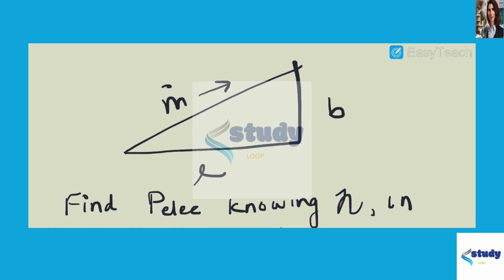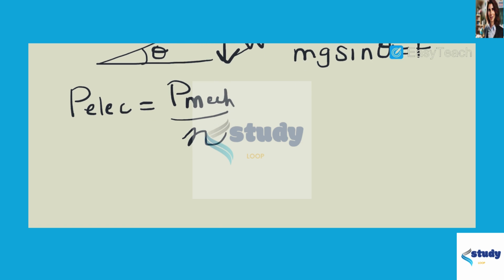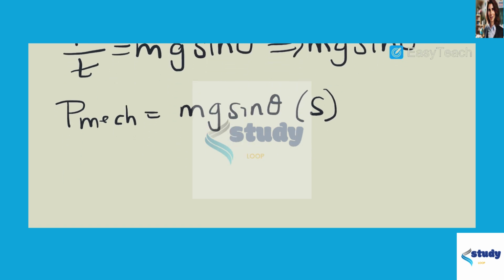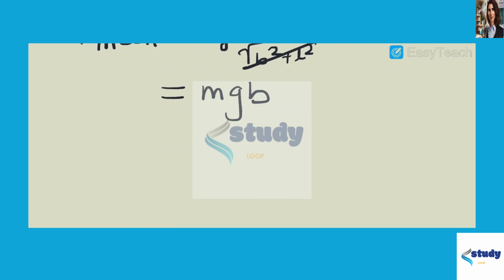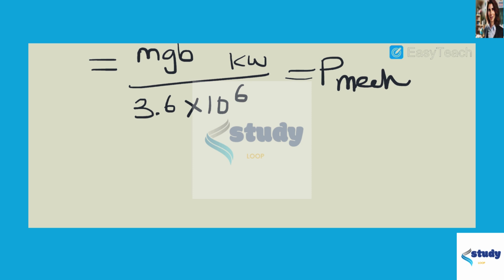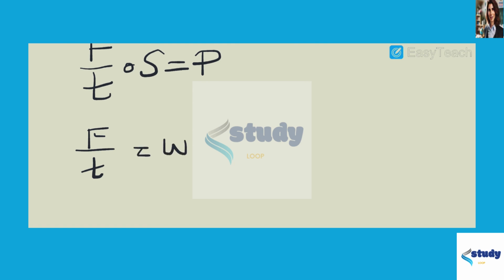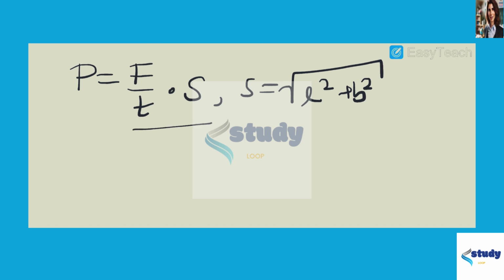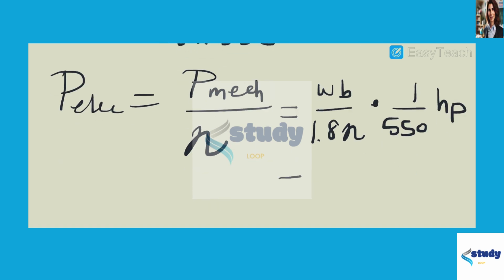A power specification formula is to be derived for electric motors which drive conveyor belts moving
A power specification formula is to be derived for electric motors which drive conveyor belts moving solid material at different rates to different heights and distances. Denoting the efficiency of a motor by and neglecting the power needed to drive the belt itself, derive a formula in the system of units for the power in in terms of the mass flow rate in the height and horizontal distance in meters and in U.S. customary units, for the power in hp, in terms of the material flow rate in tons and the height and horizontal distance in feet.